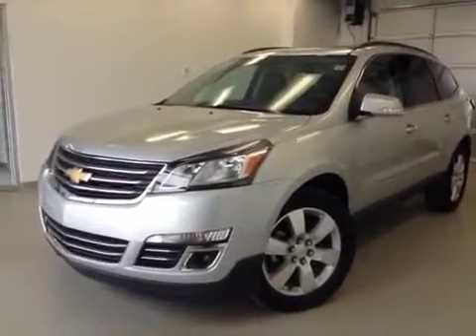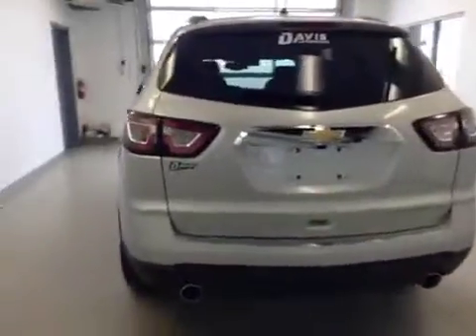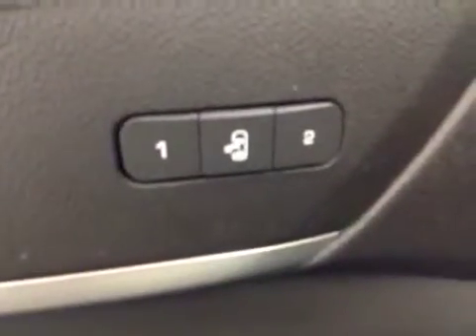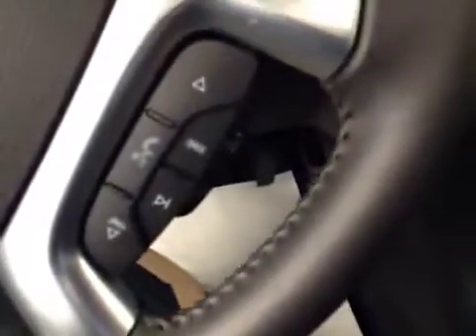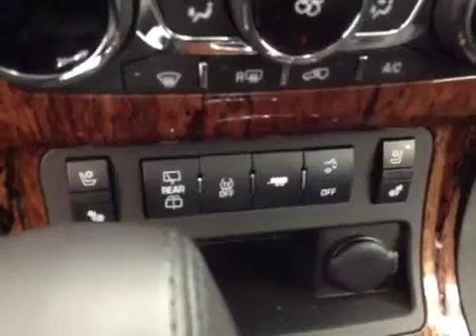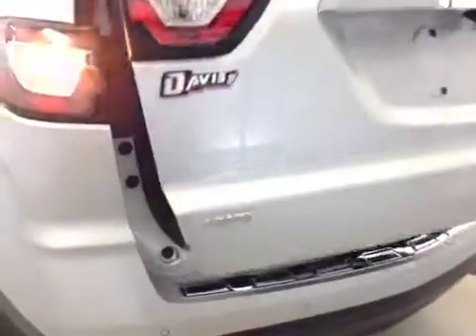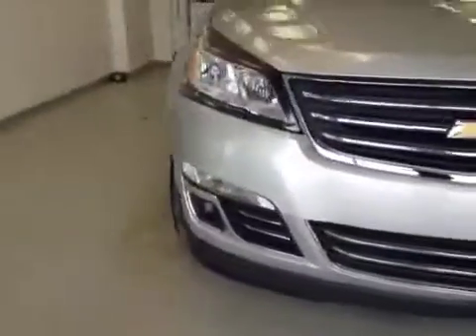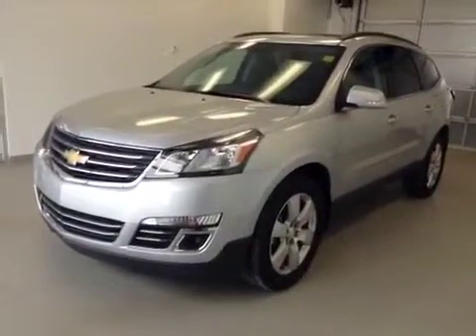2013 Chevrolet Traverse AWD 4dr LTZ 4 Door Sport Utility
This is a 2013 Chevrolet Traverse AWD 4dr LTZ 4 Door Sport Utility All Wheel Drive with 6-Speed A/T transmission Silver[17U,Silver Ice Metallic] color and Ebony interior color.  This video is recorded and uploaded by cDemo Mobile Inspector.                             Detailed vehicle info with more photo(s) is available